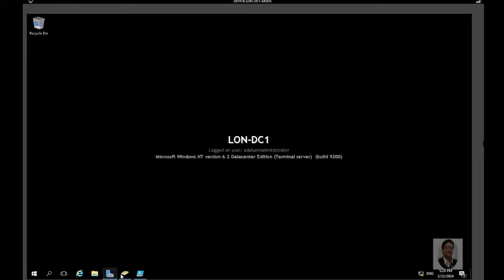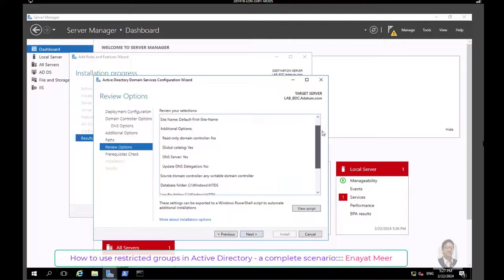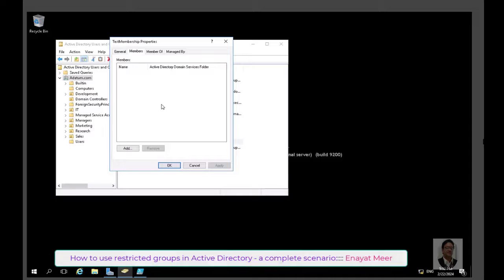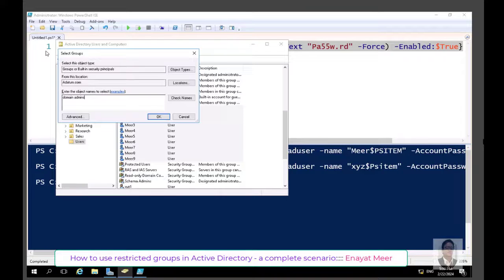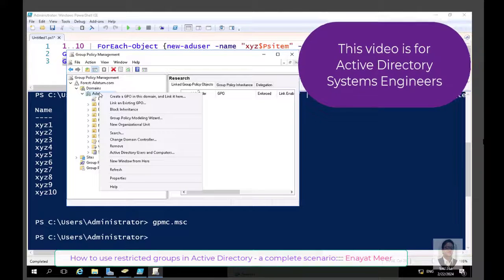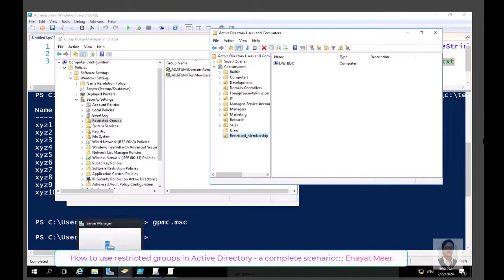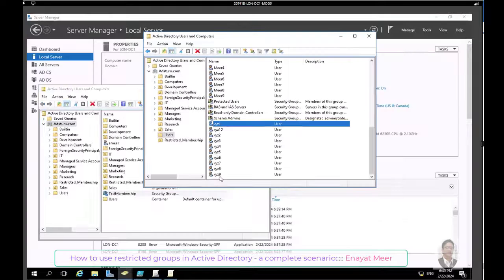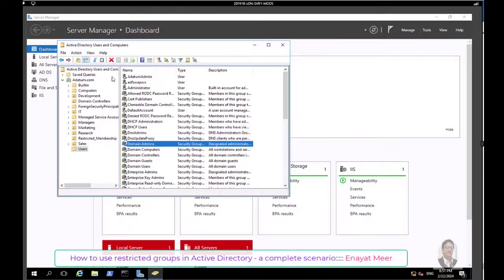Restricting Active Directory group Members using Group Policy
How to add users from PowerShell. Please replace usernames as needed.

1..10 | Foreach-Object {new-aduser -name "Meer$PSItem" -AccountPassword (convertTo-SecureString -AsPlainText "Pa$$w0rd!!!" -Force) -Enabled:$True}

How to configure a group policy for restricted groups:

1. In the GPO, browse and expand “Computer Configuration” - “Policies” - “Windows Settings”- “Security Settings”. Click on “Restricted Groups.” Right-click on “Restricted Groups” and select “Add Group”.

I demonstrated with a new GP so you can follow along.